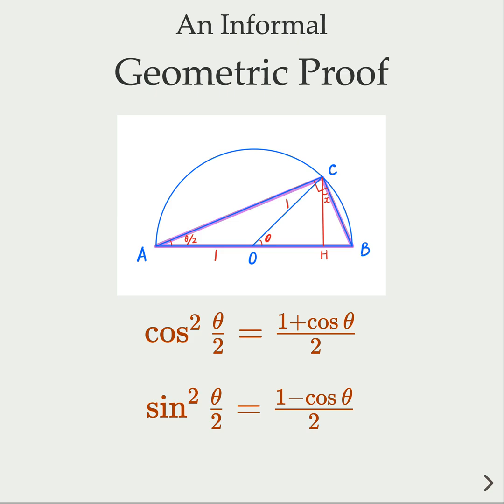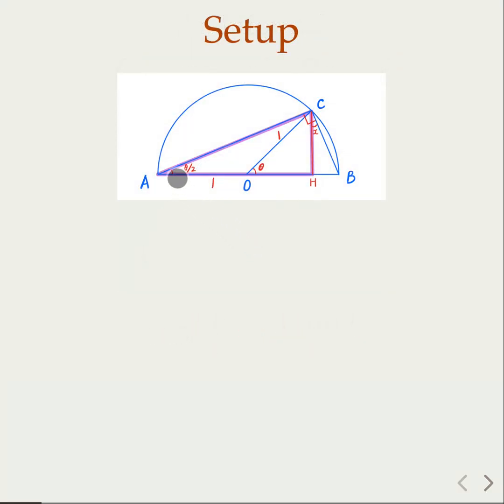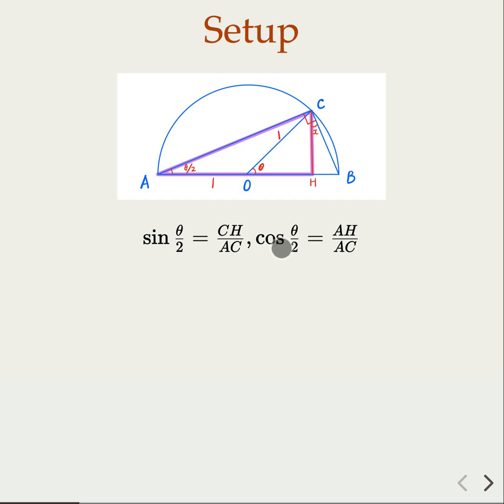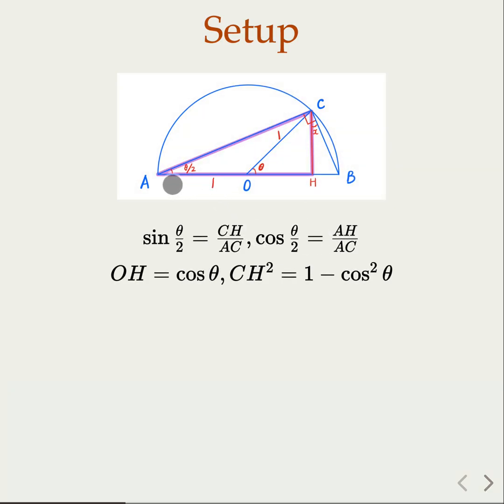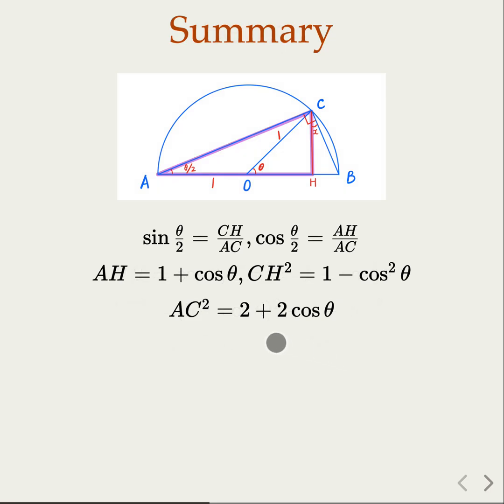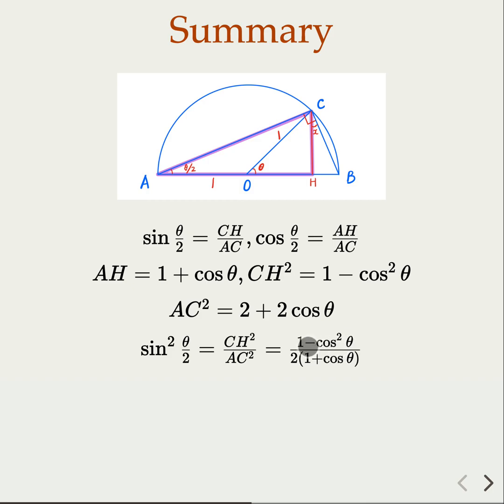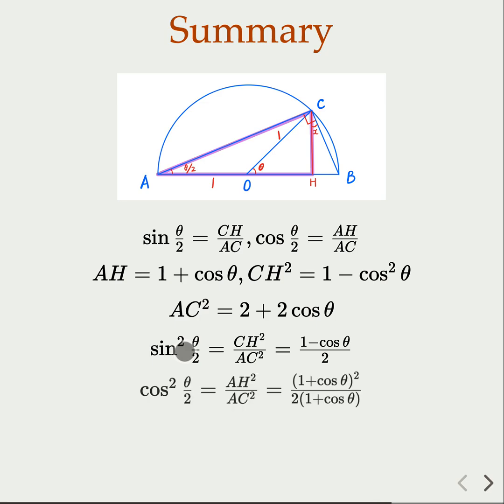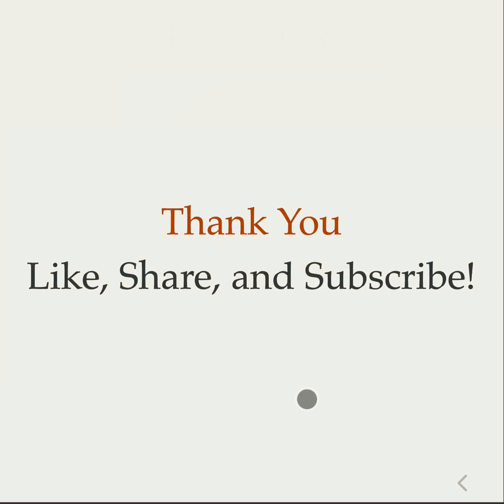A Simple Geometric Proof of Half-Angle Sine-Cosine Formula - Must-Know Trig Identities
We give a simple (informal) geometric proof of half angle Sine  and Cosine formula.